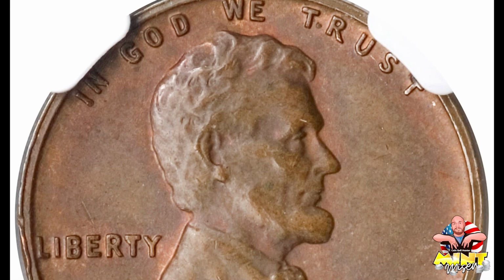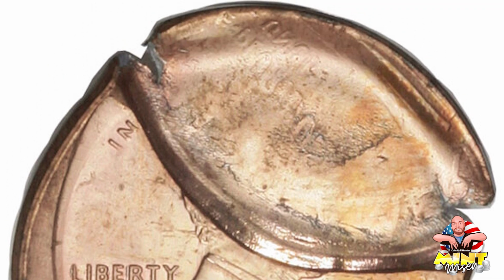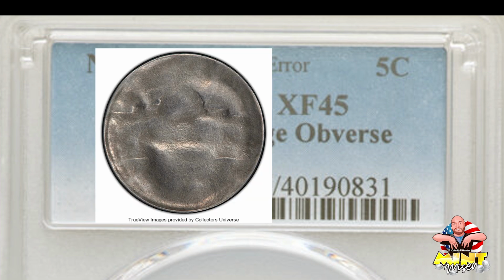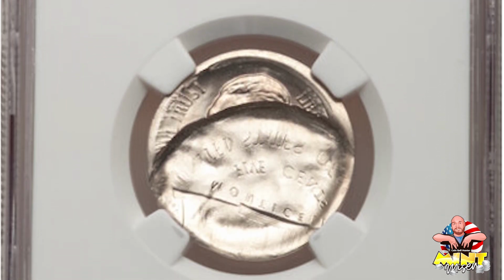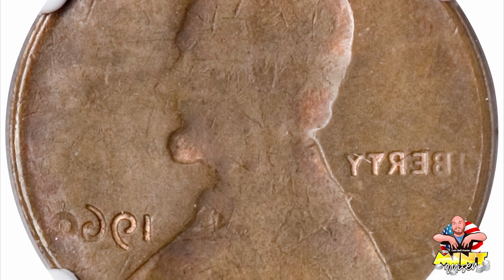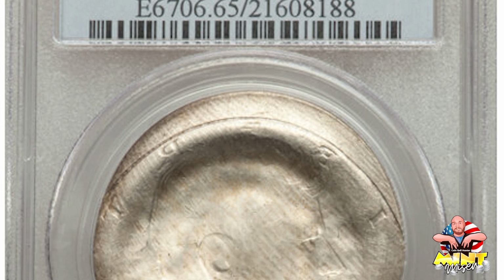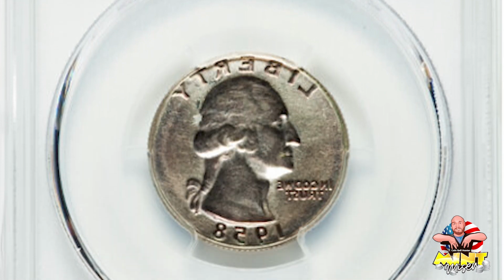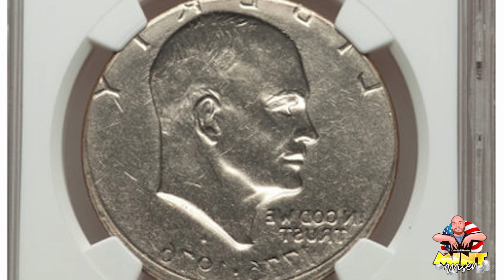RIDICULOUS Value Of Brockage Coins! How Do You Have One Worth $30,000?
Finding a valuable coin and reselling it for a lot of profit is possible but it's like hitting the lottery. You need to know how to identify rare coins so an opportunity doesn't pass through your fingers. Watch this video and learn how to identify rare brockage errors and find out how valuable they are!